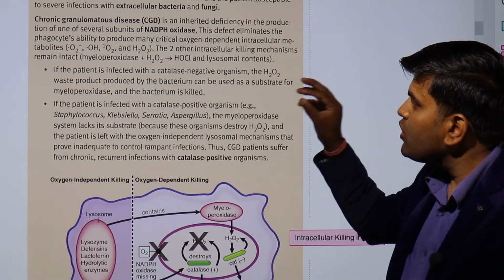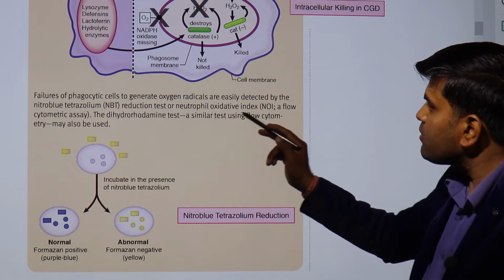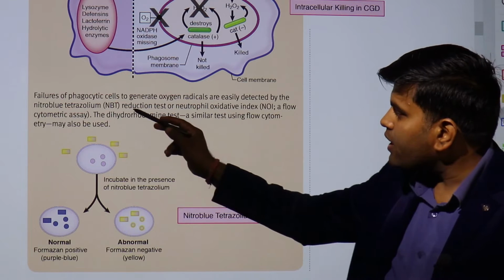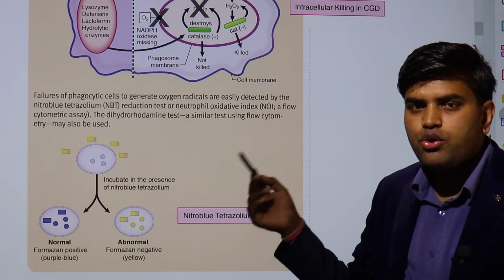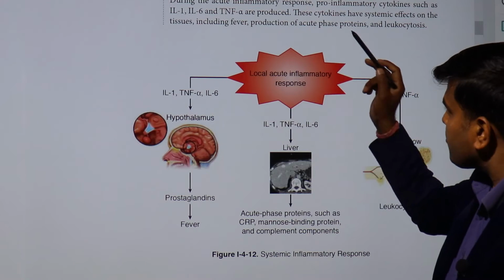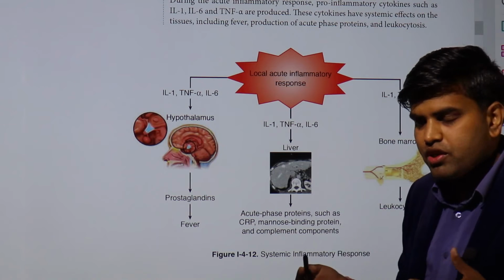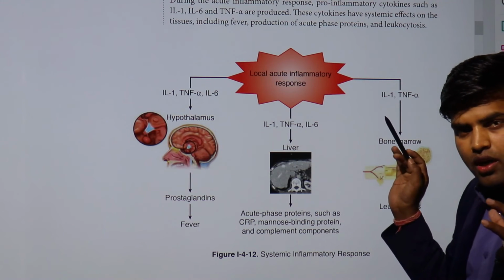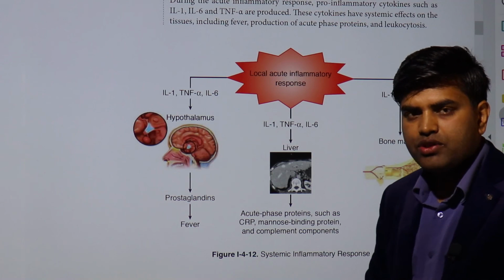Chronic Granulomatous Diseases (CGD) Continue.. Immunology Kaplan USMLE Microbiology Chapter4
Chronic Granulomatous Diseases Immunology Kaplan USMLE Microbiology Chapter4 (Phagocytosis Intracellular killing)